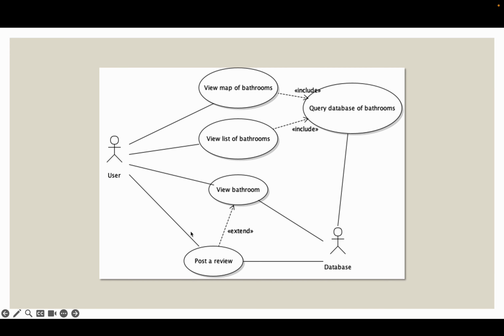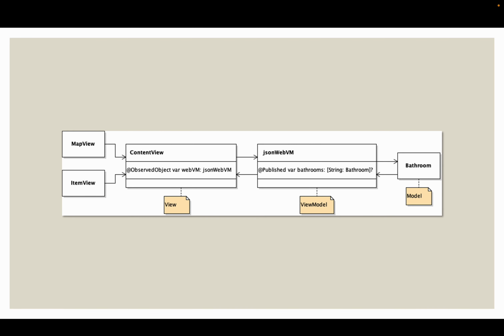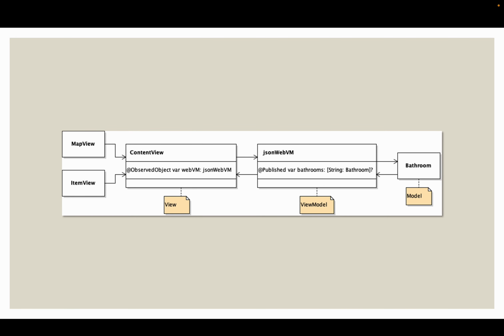Kylpy CSE335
Phase III video